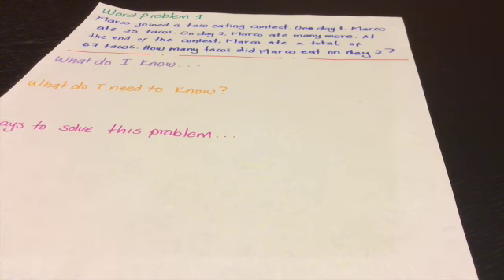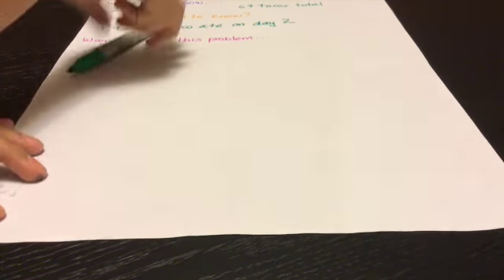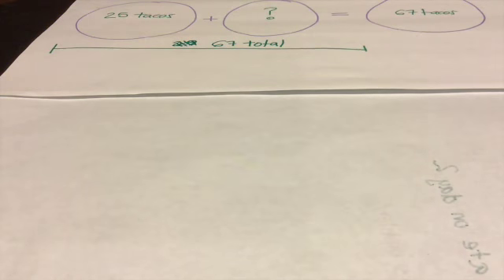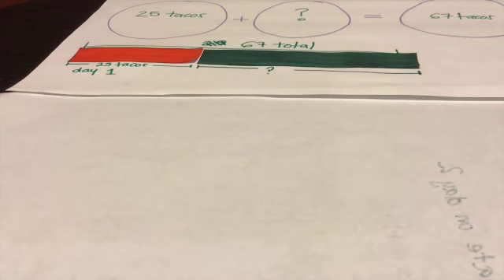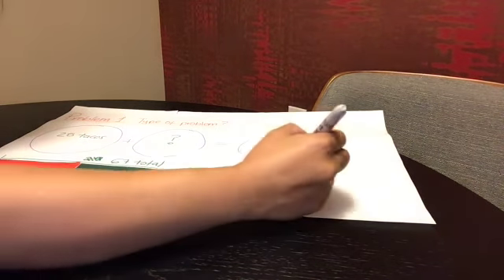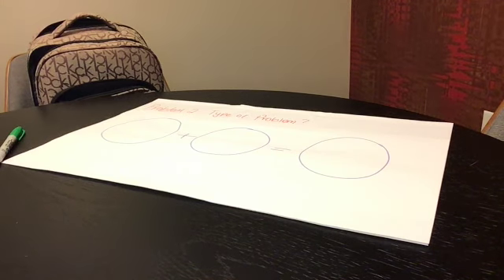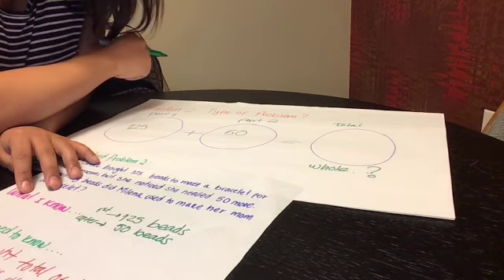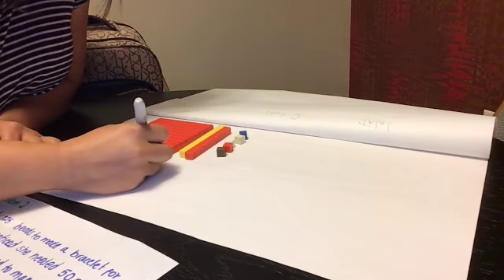Plaza_Zhang_Module1D&E_Fall2018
This video is about Plaza_Zhang_Module1D&E_Fall2018